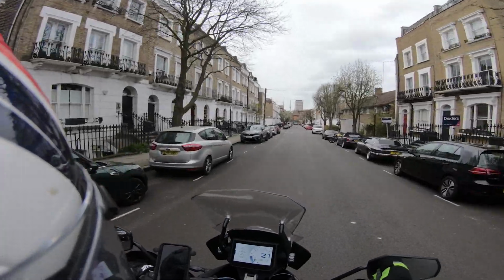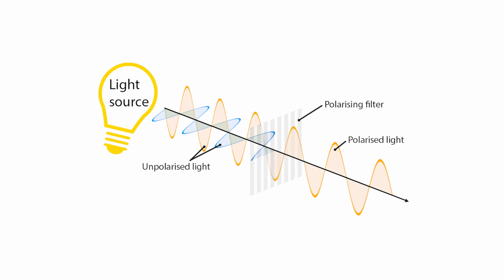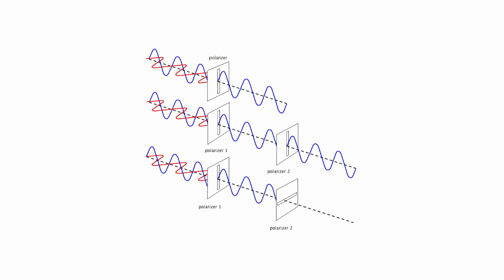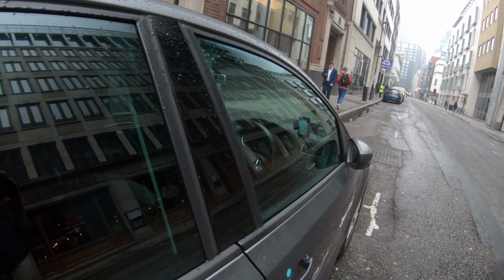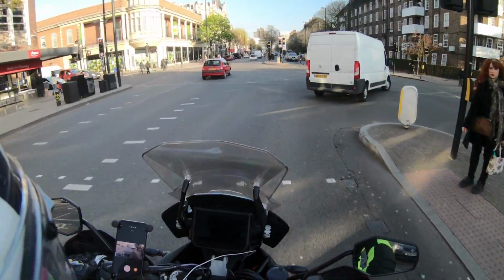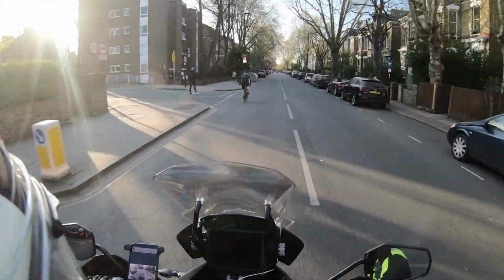Hide your motorcycle dash from camera!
***Blind your action camera to your motorcycle LCD dash with this amazing trick***
HIDE YOUR NAVIGATION / HIDE YOUR MESSAGES / HIDE YOUR RIDE DATA  - ALL IN CAMERA. This technique does not affect YOUR visibility of the screen in any way, it's an in-camera trick with ZERO post-production.

If you enjoy uploading your rides to social media but don't wish to show the info on your dash, this trick will save you hours in post-production.

Works with ANY CAMERA and with ANY LCD (even cars).
In my case, I use a GoPro Hero 6.
Filter from Polaroid
Case from Same-top